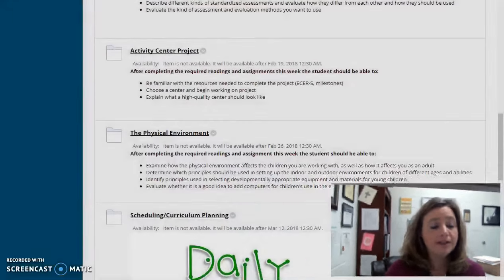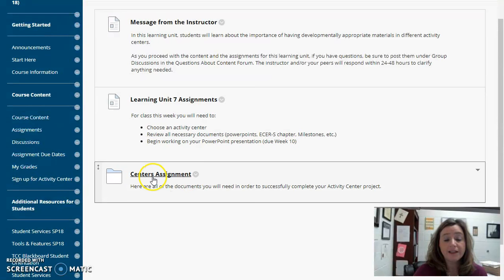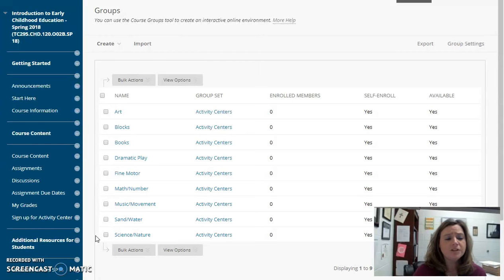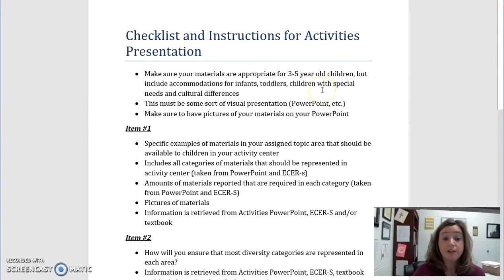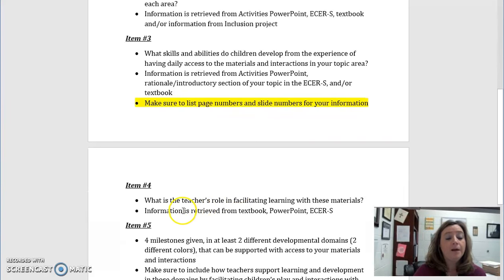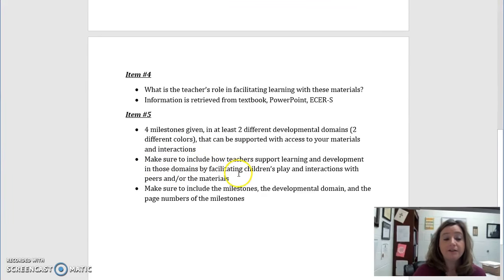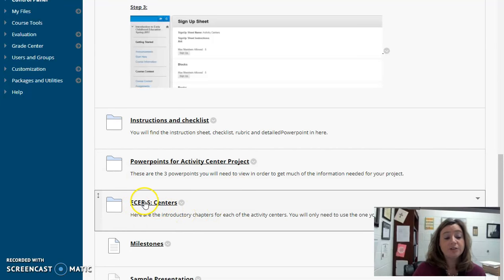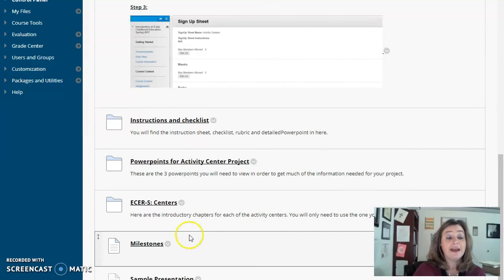CHD 120 week 7 online